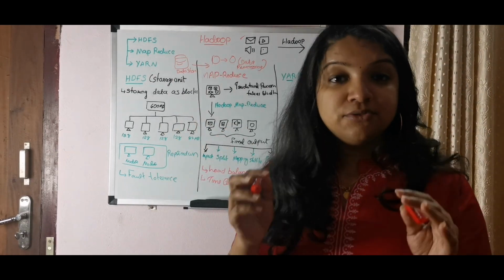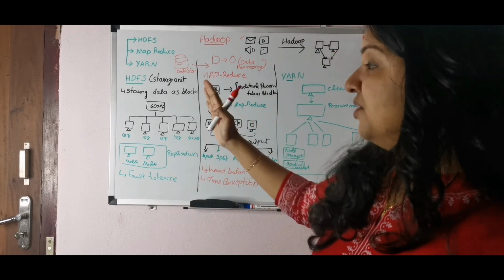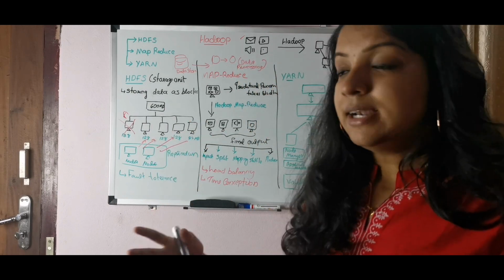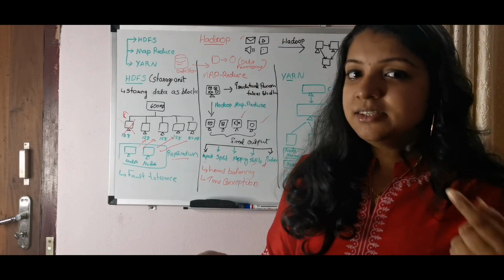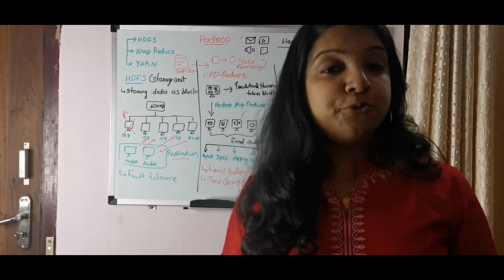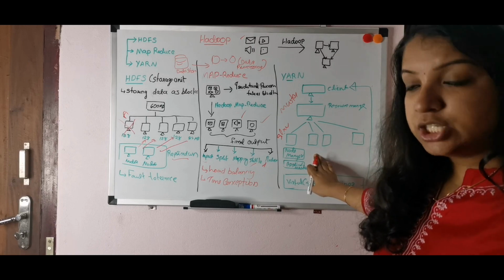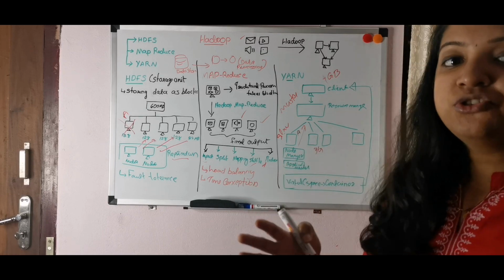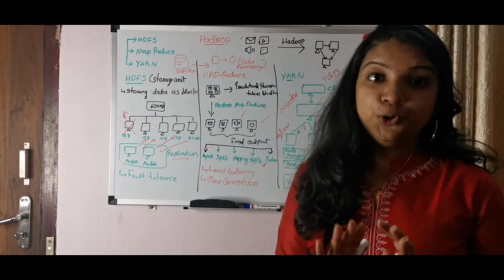What is Hadoop?? series -3- 10 min video